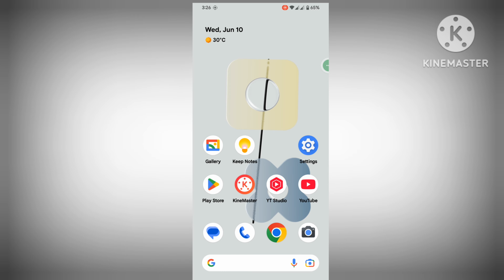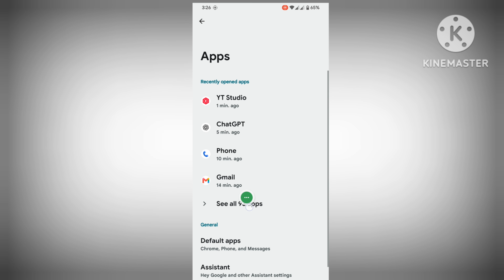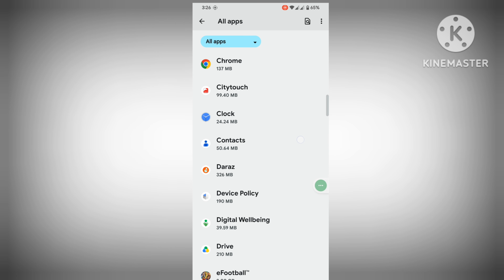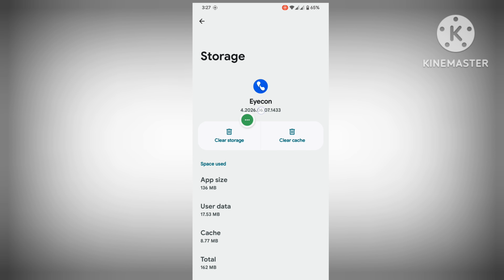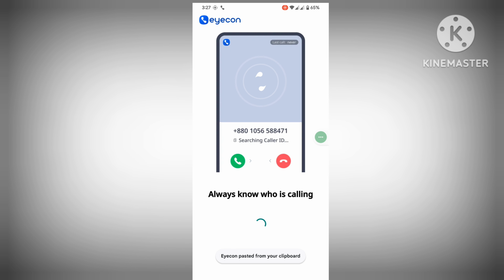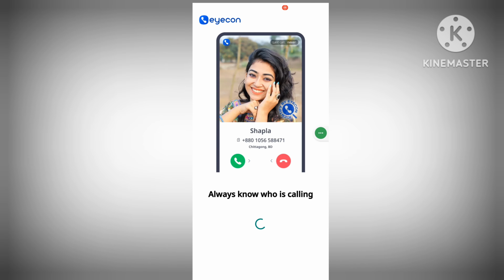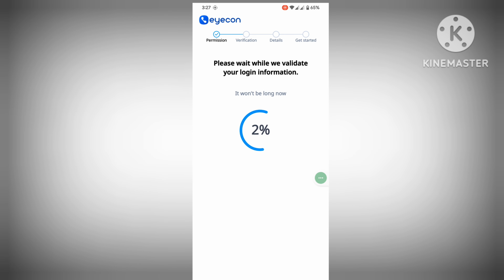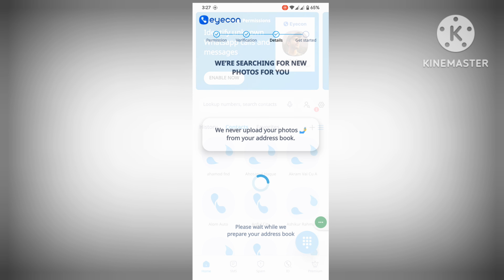How to fix Eyecon app login problem 2026 | why Eyecon app is not working problem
🚨 Fix Eyecon App Login Problem 2026 | Eyecon App Not Working Issue 🚨

Are you struggling to log into the Eyecon app? Whether it won’t open, keeps crashing, or your login gets stuck, this step-by-step guide will help you fix it and get back to managing your contacts and calls smoothly.

Why Eyecon App Login Fails:
- Outdated app version or device compatibility issues
- Incorrect login credentials or verification errors
- Corrupted cache or app data
- Weak or unstable internet connection
- Conflicting apps or missing app permissions
- Server-side problems

Step-by-Step Fix for Eyecon Login Problem:
1. Restart your device and try logging in again
2. Switch between Wi-Fi and mobile data to check internet connection
3. Clear Eyecon app cache and data (Settings → Apps → Eyecon → Storage → Clear Cache/Data)
4. Update Eyecon to the latest version from Play Store or App Store
5. Reinstall the app if login still fails
6. Enable all required permissions (Contacts, Phone, Storage)
7. Check Eyecon server status to see if there’s downtime

What You Will Learn:
- How to fix Eyecon login issues quickly
- How to clear cache and app data to resolve errors
- How to update or reinstall Eyecon safely
- Troubleshooting connectivity and permission issues
- Tips to prevent login problems in the future

Tips to Prevent Future Login Issues:
- Keep Eyecon updated regularly
- Avoid apps that may interfere with Eyecon
- Make sure your device OS is compatible with the latest Eyecon version